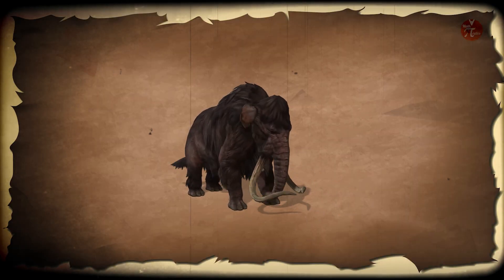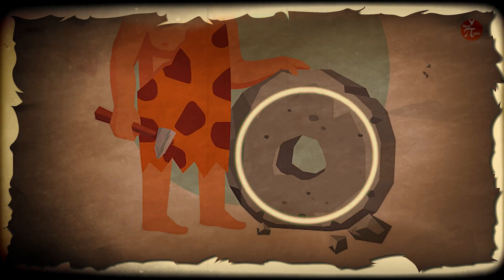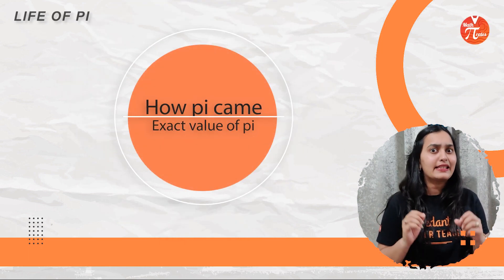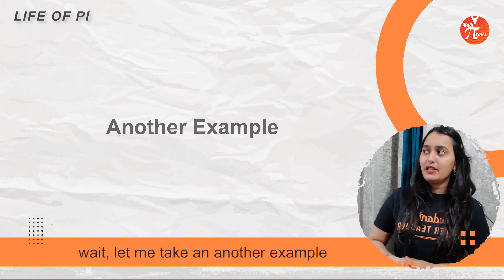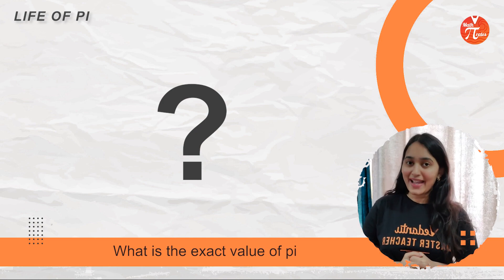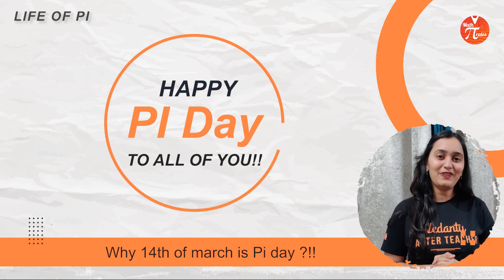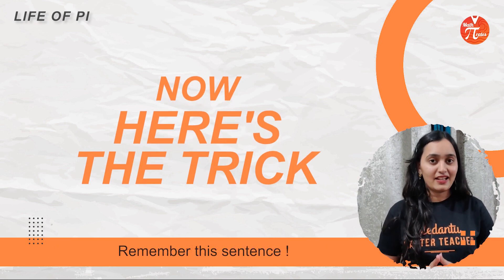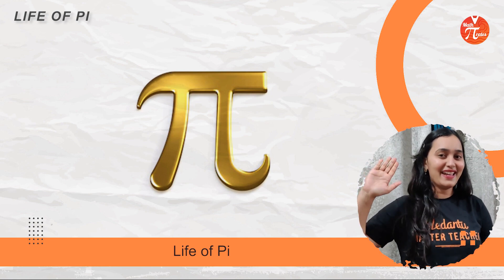The Life Of Pi (π)🤩 | Happy International Pi Day😃| History of Pi🤔 | Sana Ma’am | Math Pirates🏴‍☠️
Online session on “The Life Of Pi (π)🤩 | Happy International Pi Day😃| History of Pi🤔” by Sana Ma’am. Hey Pirates, do you know the life of pi(π)? Want to know the history of pi in Mathematics? Are you excited to know the concept of Pi? Watch this session and learn more about the history and life of Pi(π) on this international pi day with your favorite master teacher Sana ma’am. Find all class 6, 7 & 8 maths notes only on @mathpiratesgrade6782 .

📝👉Drop your suggestions and feedback for the next academic year

📸Follow your favorite master teacher Sana Ma’am and chat on Instagram: ✨

📚 Learn class 6,7 & 8 maths in an interesting & exciting way with Sana Ma'am & get unique strategies, tips, and study plans to crack your maths exam.

📢 🔥 Find Lakshya 1.0 for Grades 6, 7, 8 Maths - Playlist | Math Pirates Grades 6, 7 & 8:

📢 🔥 Masti ki Paathshaala With Sana Ma'am - Playlist | Art and Skill Development | Math Pirates Grades 6, 7, 8

Here's a quick snapshot of what you are about to learn:
✅ The Life Of Pi
✅ History Of Pi
✅ Concept Of Pi in Mathematics
✅ International Pi Day
✅ Story Of Pi

How can V help you:
✅   Master Teachers with More than 5 years+ of Teaching Experience
✅   Class 6/7/8 Preparation unique tips & tricks
✅   Class 6/7/8 Maths Lectures.
✅   Class 6/7/8 Live Lectures
✅   Class 6/7/8 Study plan and strategies

👨‍💻 Vedantu online classes allow students community to learn from their comfort and ease & improve their time efficiency. V promotes a friendly, interactive learning environment & eliminates all communication barriers.

We hope you enjoyed this online session on “The Life Of Pi (π)🤩 | Happy International Pi Day😃| History of Pi🤔 | Sana Ma’am | Math Pirates🏴‍☠️".